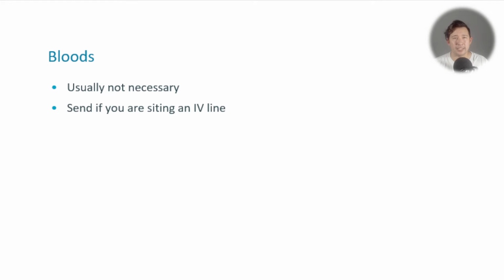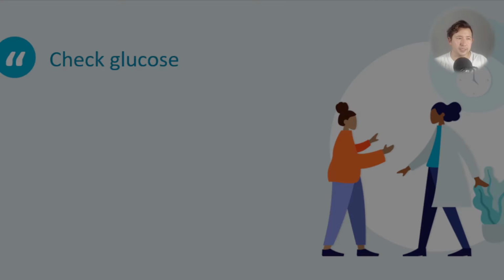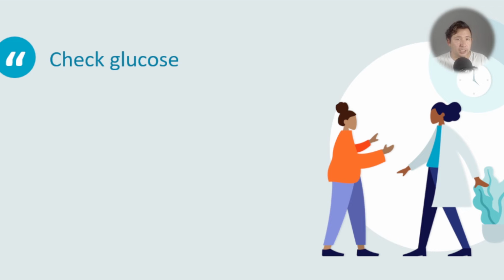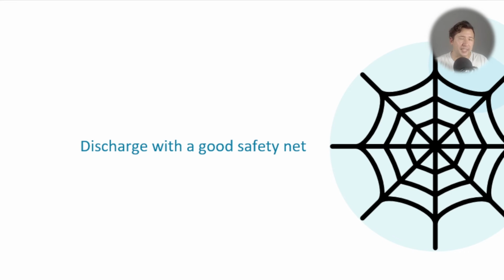Basics of gastroenteritis in the paediatric ED: Investigations and management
Key points:
• If you need to site an IV line, send bloods, otherwise these are usually not necessary.
• Stool cultures are not required except in cases of bloody stool, recent foreign travel, or immunodeficiency
• Glucose is worth checking as hypoglycaemia can be a marker of a more unwell child.
• The mainstay of treatment is maintaining adequate hydration. As mentioned below, this can be done enterally in most cases.
• Antibiotics are not indicated in most cases.
• Discharge home with a clear follow up plan and safety net in place, with scheduled review if necessary.

References:

Colletti JE, Brown KM, Sharieff GQ, Barata IA, Ishimine P. The Management of Children with Gastroenteritis and Dehydration in the Emergency Department. J Emerg Med [Internet]. 2010;38(5):686–98.

Fedorowicz Z, Jagannath V, Carter B. Antiemetics for reducing vomiting related to acute gastroenteritis in children and adolescents. [Internet]. Cochrane database of systematic reviews. 2011.

Freedman SB, Willan AR, Boutis K, Schuh S. Effect of Dilute Apple Juice and Preferred Fluids vs Electrolyte Maintenance Solution on Treatment Failure Among Children With Mild Gastroenteritis: A Randomized Clinical Trial. JAMA. Published online April 30, 2016. doi:10.1001/jama.2016.5352

Angharad Griffiths . Gastroenteritis, Don't Forget the Bubbles, 2020.

Hartling L, Bellemare S, Wiebe N, Russell KF, Klassen TP, Craig WR. Oral versus intravenous rehydration for treating dehydration due to gastroenteritis in children. Cochrane Database of Systematic Reviews 2006, Issue 3. Art. No.: CD004390. DOI: 10.1002/14651858.CD004390.pub2. Accessed 25 July 2022.

NICE. Management of vomiting omiting in children and young people with gastroenteritis : ondansetron. NICE GUIDELINES. 2014. p. 1–20.